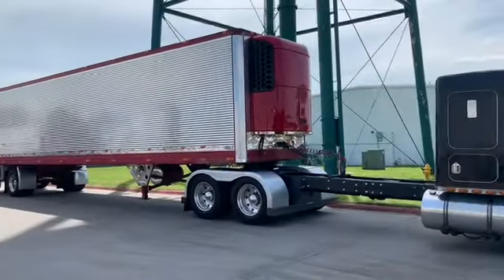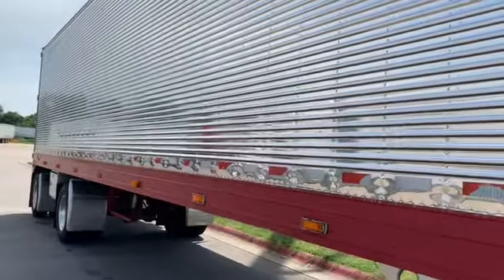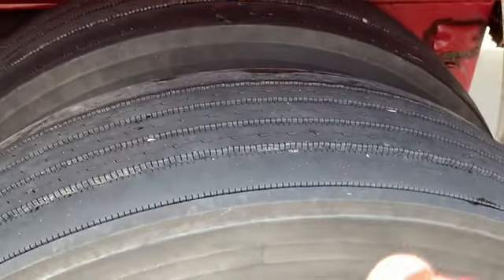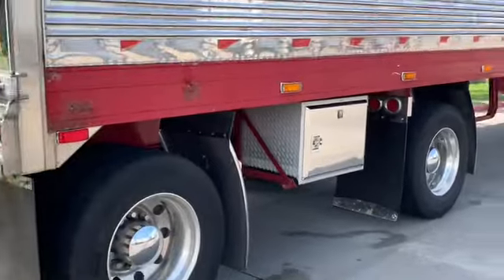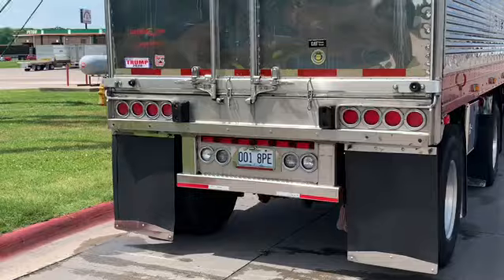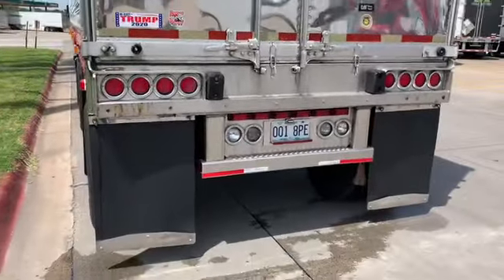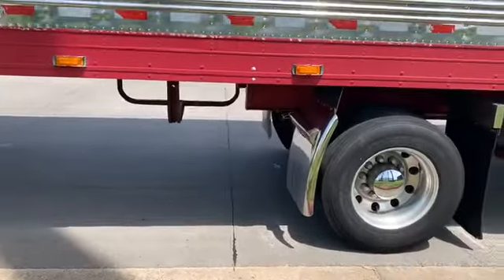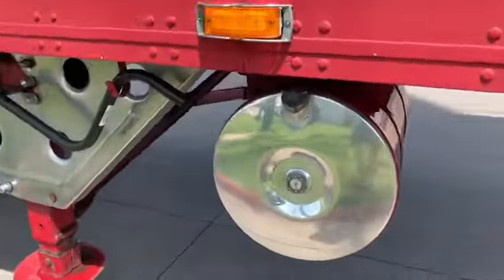1995 Stainless Spread axle Utility Reefer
1995.  Utility 2000R
11 lights top and bottom rails
12 accross the back top
Polished stainless ICC bumper and rear
4 taillights on each side of rear
Polished stainless toolbox’s between spread
12 floresent interior lights
18 inch pin setting
12,000hrs on unit
Hogebilt 1/4 fenders
Cowmat flaps
Polished stainless hinges and latches on smooth stainless doors
Blow out plates at front of trailer
Fresh unit inspection with Nitrogen leak test and 15 pound recharge
All brakes 60%+
Tires 50%+ on 8 22.5 aluminum wheels

$15’000.00.